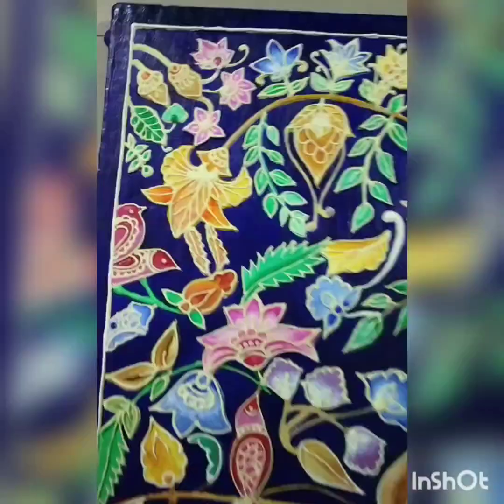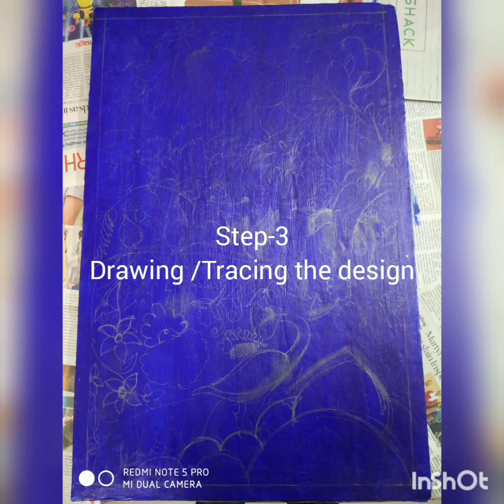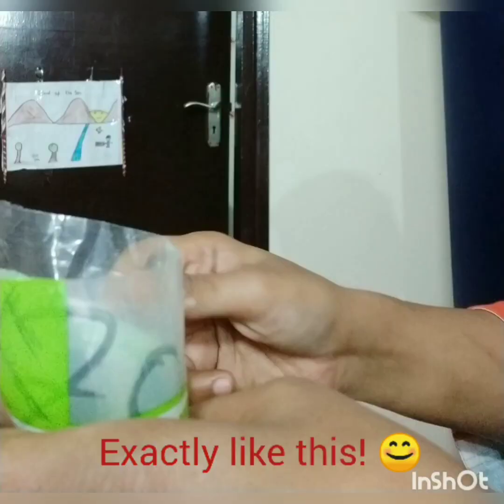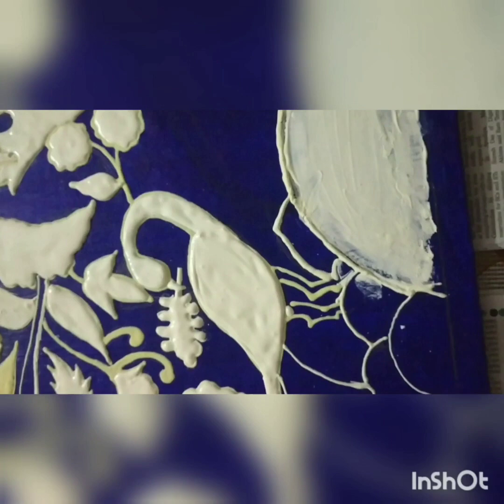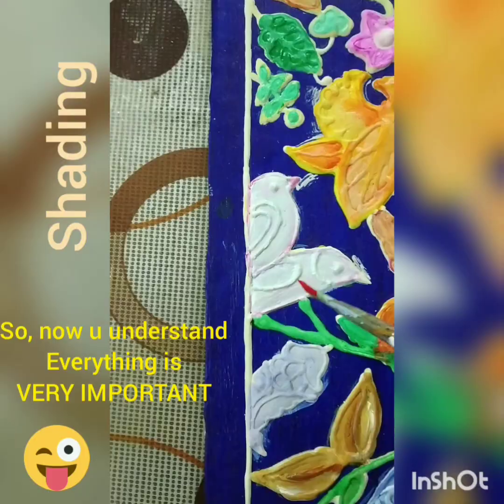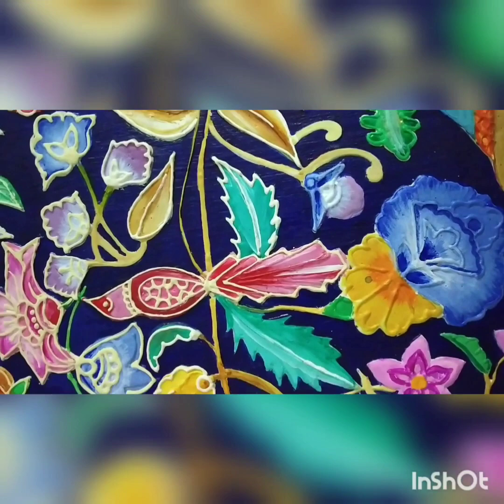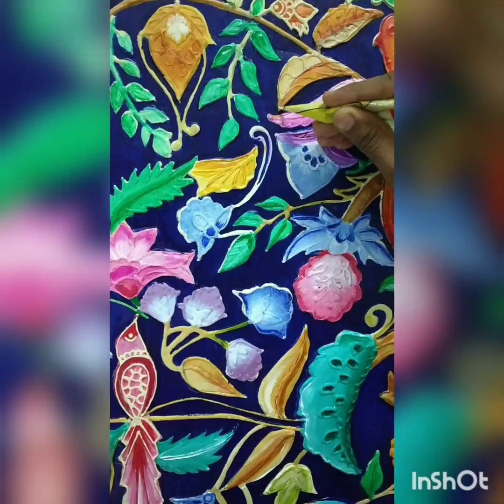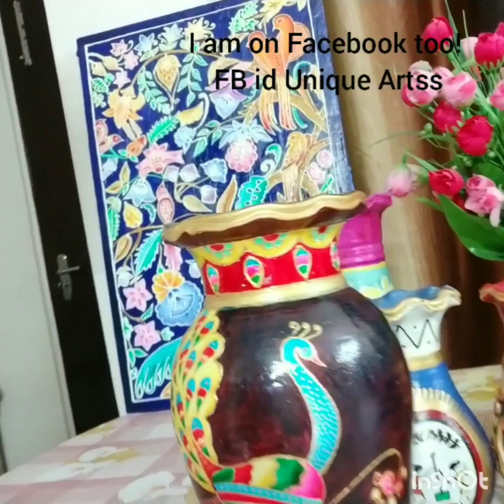step by step process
Material Required for painting measuring 16"*24"

Plaster of Paris :500g
Ceramic powder:500g
Fevicol 1container(thick) used in woodwork
Water
Wooden board/Canvas
Thin iron sheet(patti)
Plastic sheet, cello tape for cone
Plastic containers for mixing
Spoon
Rough cloth for cleaning n wiping the brushes and hands

Brushes: flat and round
Flat 5,6,7,10
Round 1,2,4
Pencil to draw the design.
Acrylic colour,  1set of 10
Warnish  :touchwood
Sponge

Ratio
Base:          pop and fevicol3:1,
Outline cone:ceramic and fevicol 3:1 ,
Filling cone :ceramic and fevicol 3:1,
Water in all the above mixture has to be added little by little to get the desired consistency.

Good luck!